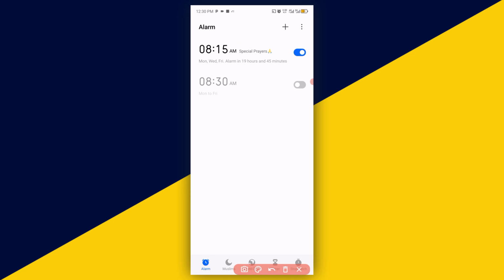Turn Off Alarm on Android: Step-by-Step Guide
In this video, we will walk you through a simple, step-by-step guide on how to turn off alarms on your Android phone. Whether you want to disable a single alarm or multiple alarms, we've got you covered. Watch this easy tutorial to effortlessly manage your alarm settings and enjoy peaceful mornings without the annoying alarm sounds.

📌 What You'll Learn:
1. Accessing Alarm Settings: Navigate to the alarm settings on your Android phone.
2. Turning Off a Single Alarm: Disable an individual alarm.
3. Turning Off Multiple Alarms: Manage and turn off multiple alarms at once.
4. Deleting Unwanted Alarms: Remove alarms that you no longer need.

 📌 Why Watch This Video:
- Easy Steps: Clear, concise instructions for all Android users.
- Visual Guide: Watch and follow along with our on-screen demonstration.
- Save Time: Quickly turn off alarms without any hassle.